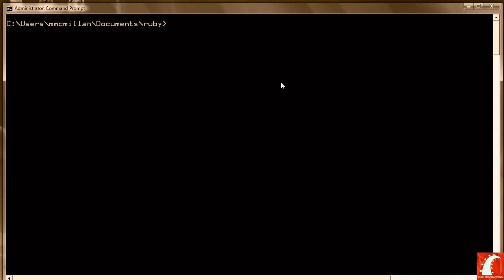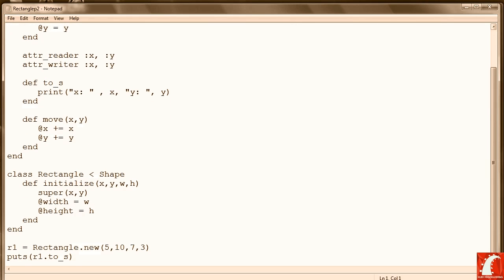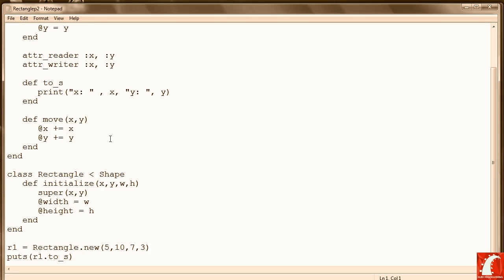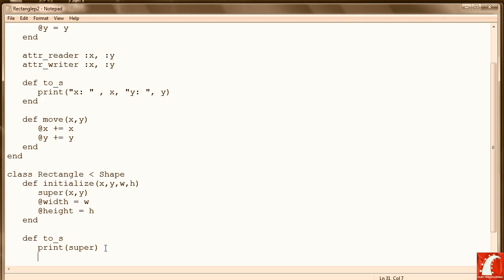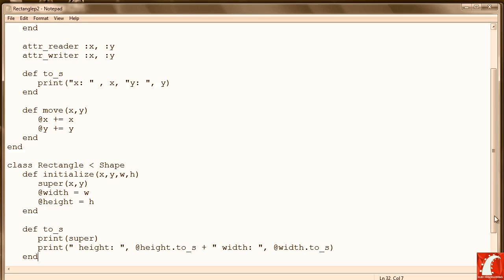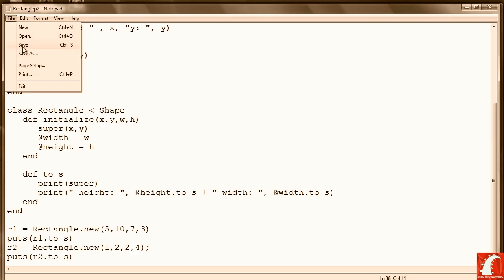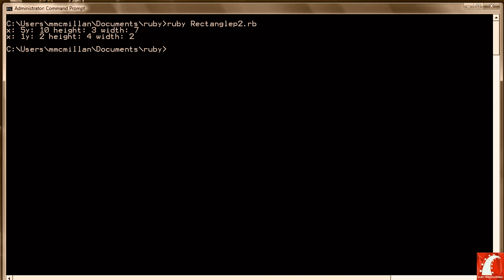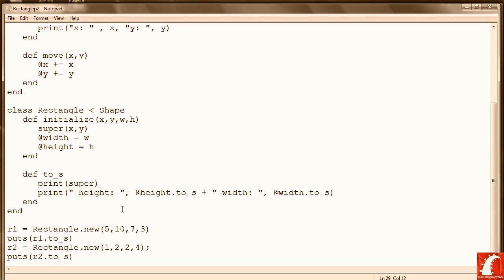49. Defining Subclasses Part 2